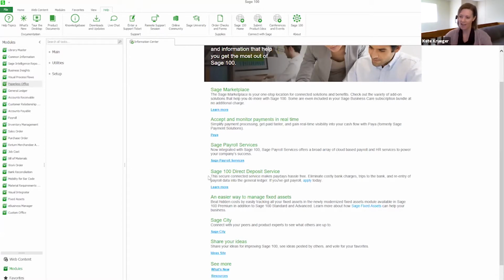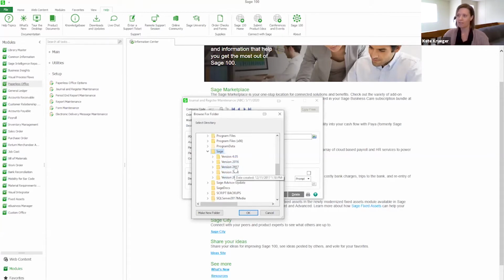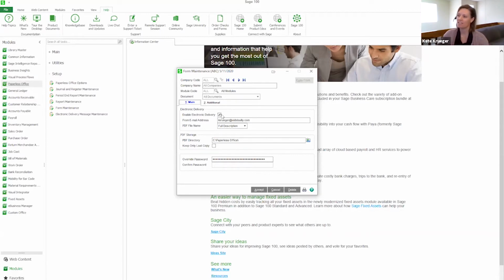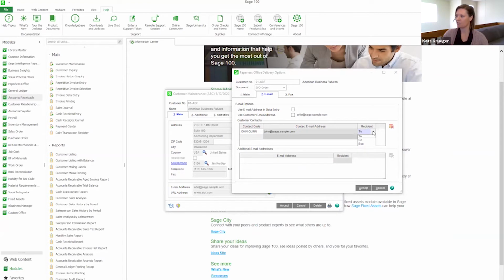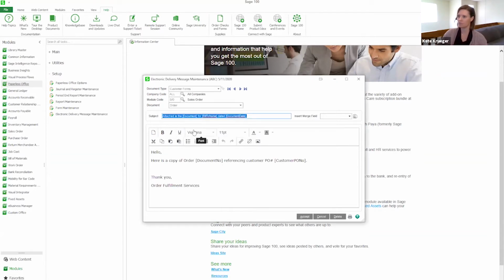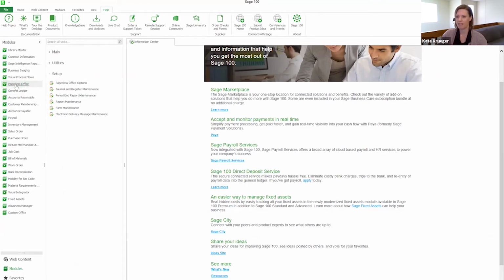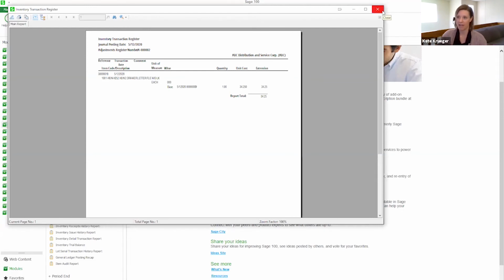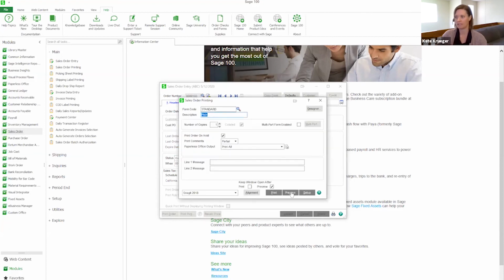Using Sage 100 Paperless Office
Watch this recorded webinar session as we discuss best practices when using Paperless Office in Sage 100, including setting up file location, print vs. preview, electronic delivery, and security options.